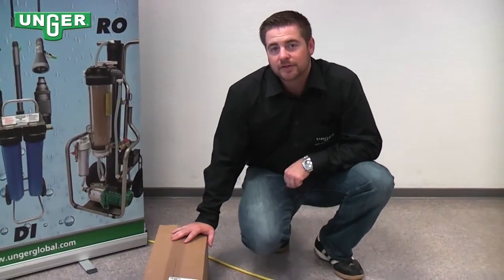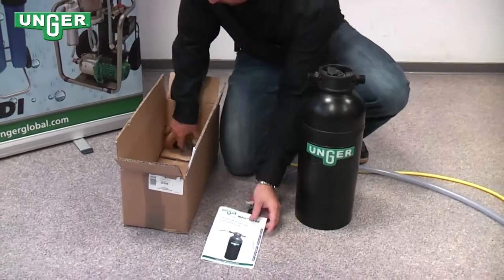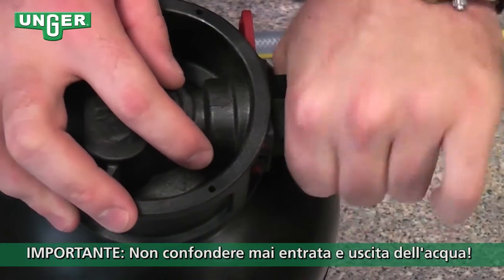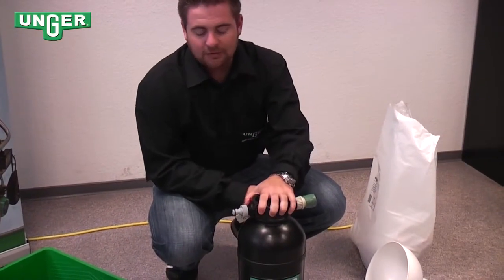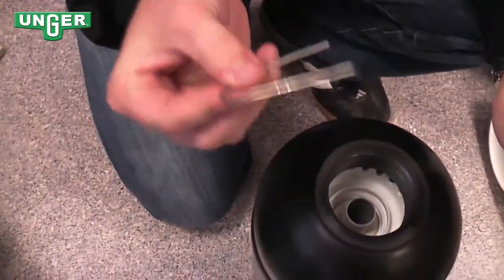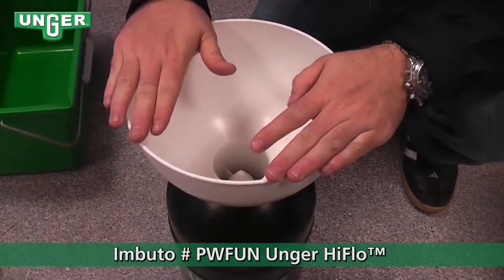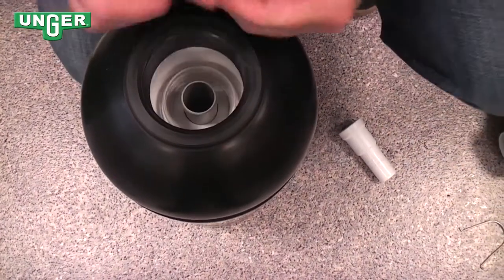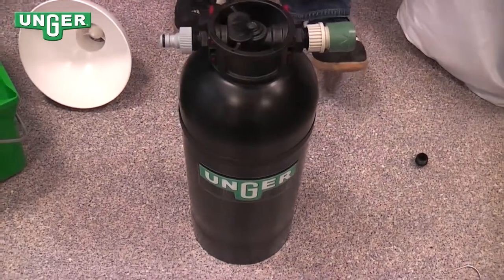HiFlo DI100 Video di formazione - UNGER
FILTRI DI - FILTRI CON RESINA DI FACILE IMPIEGO

► Vi è piaciuto il video? Un pollice in su!

Questi filtri utilizzano un processo di scambio ionico che separa sali e minerali dall'acqua, producendo in tal modo acqua pura al 100%.
I filtri sono portatili e possono essere usati rapidamente in qualunque posto.

► Lasciate un commento per dirci cosa ne pensate della pulizia con acqua pura.

00:00 - Introduzione
00:17 - Presentazione della DI100 e del suo funzionamento
01:12 - Installazione
02:05 - Cambio della resina
03:41 - Riassemblaggio